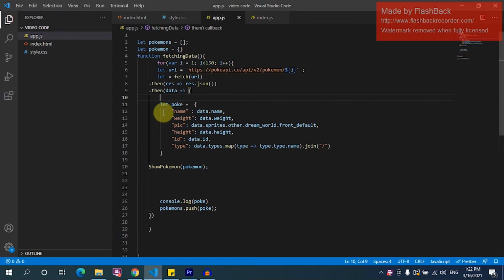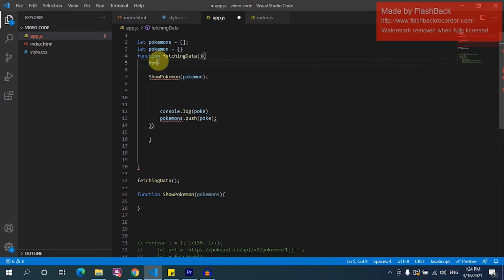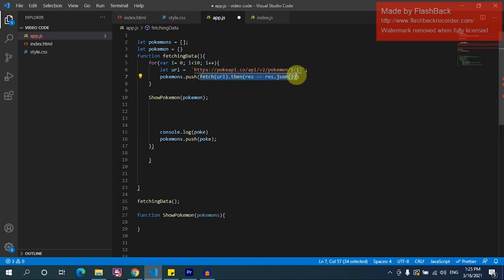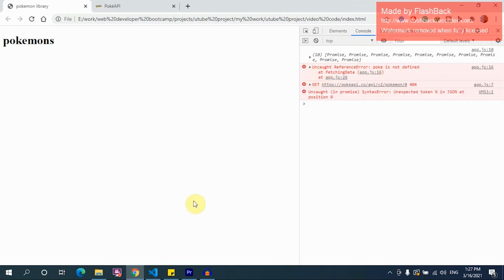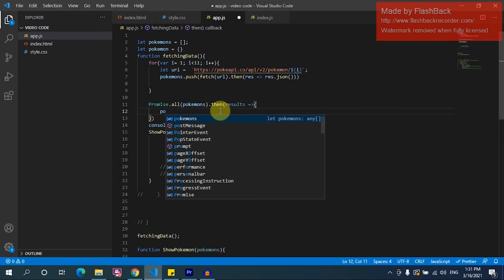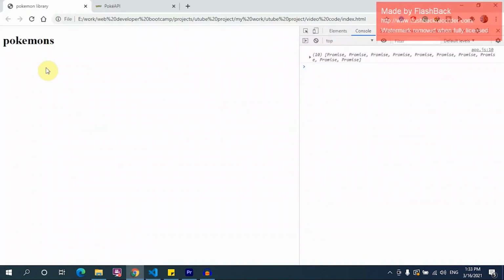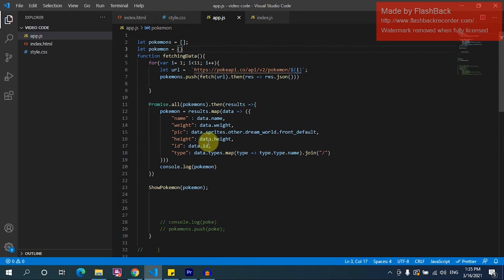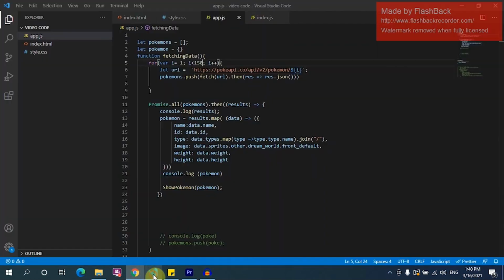Build a website using API E7 - JavaScript promises - promise all and faster api fetching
Hello again, In this video, we will learn how to improve the loading time by using promise all to achieve better performance. In E7, we will use the javascript es6 feature to apply that. To watch the whole tutorial about how can you fetch API and how to build a website using API watch the full playlist. Pokedex is a public API and you can use it from here: